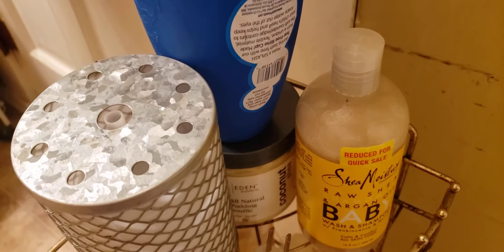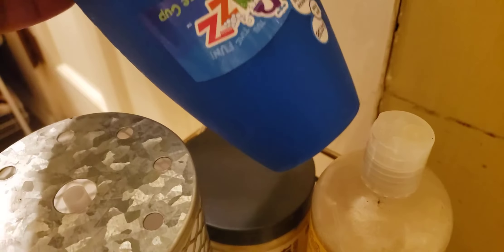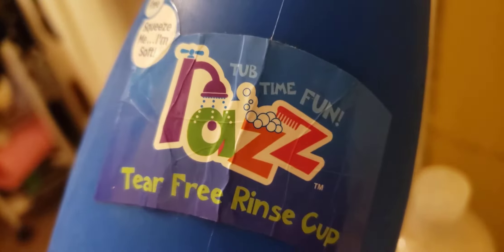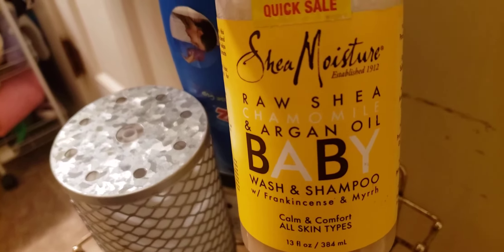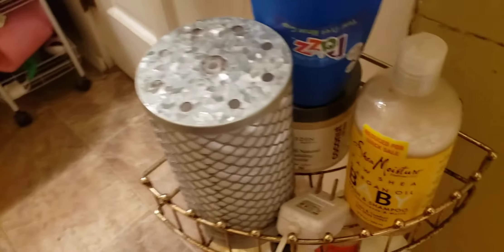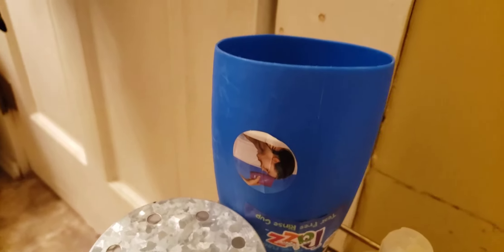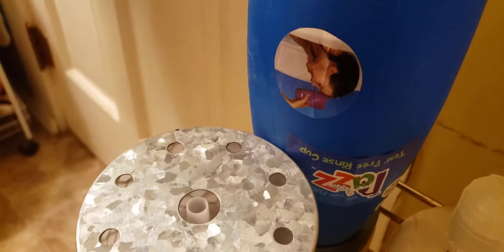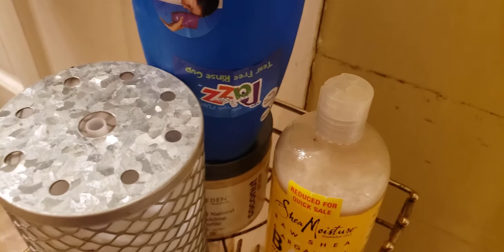#41#bathtime Sheamoisture Walmart BuyBuyBaby BATHTIME ROUNTINE for Tots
Items I use to give my total a bath 🛁 💦🚿🧽🧼🚼